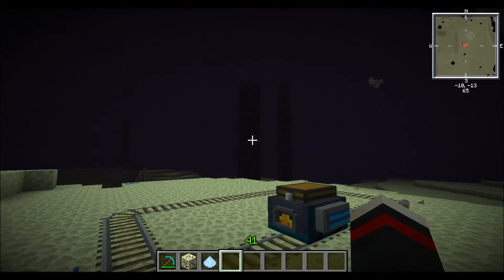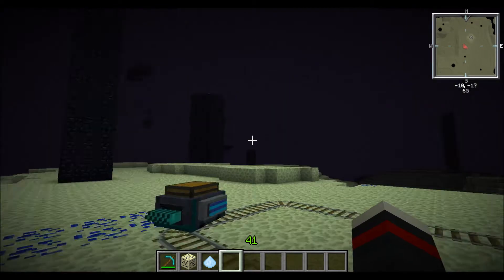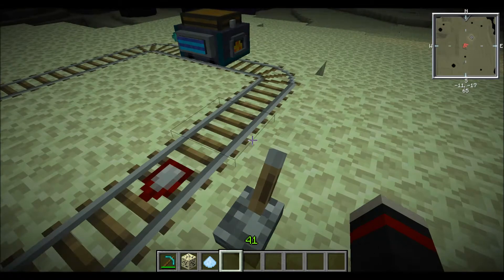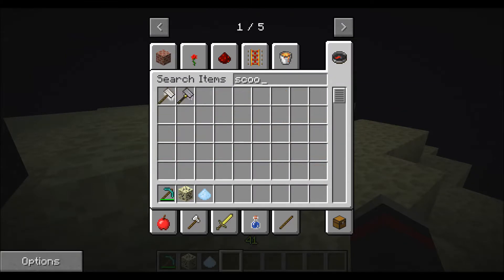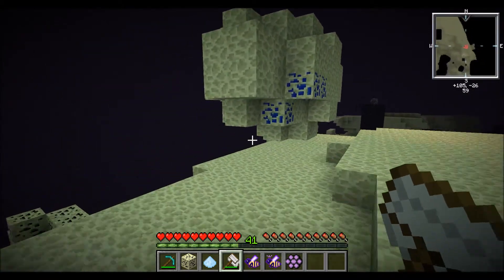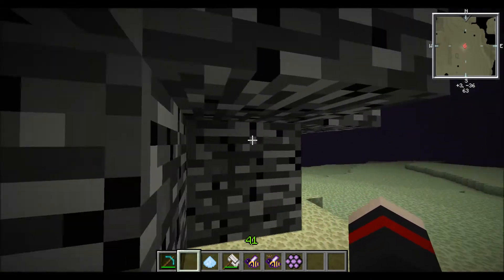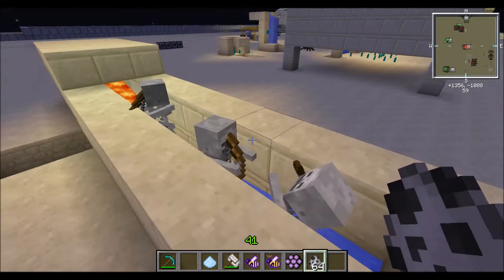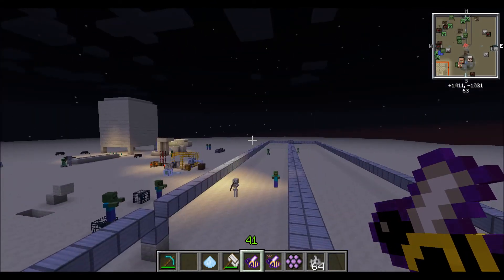End-friendly Power Plant for Resender Response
A response to Lyinginbedmon 'End-friendly Power Plant for Resender ' which was a response to my 'FTB: Powerplant prototype 2',in which I challenged him to make a compacter version of my powerplant prototype to be used in my END base.